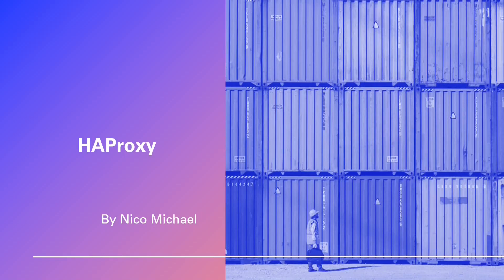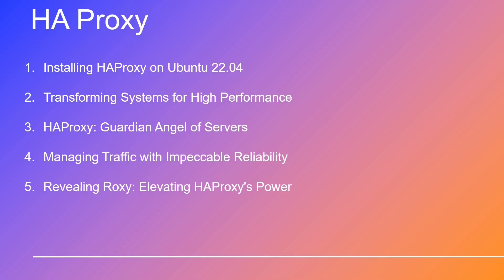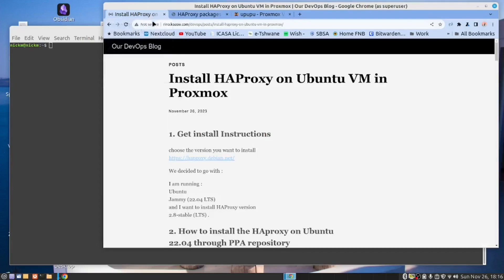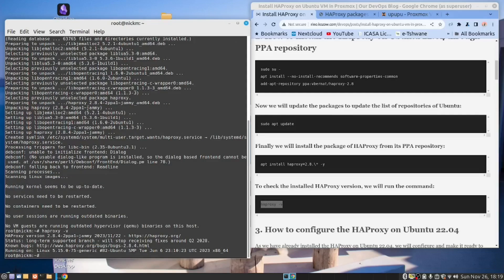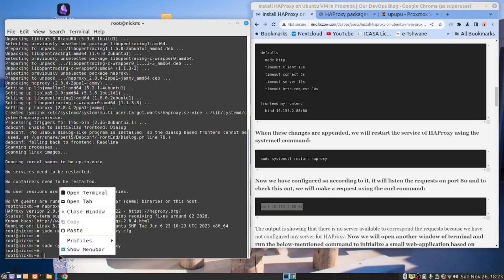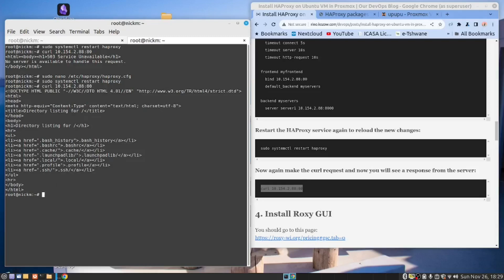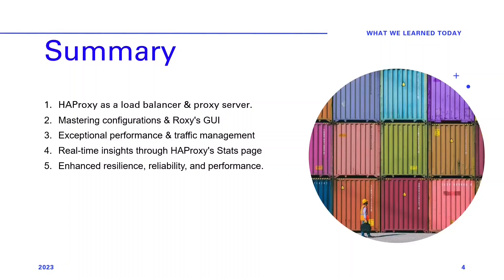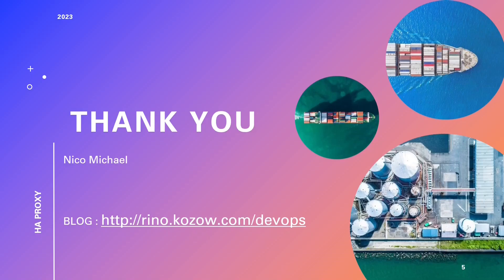Install HA Proxy in Ubuntu VM in Proxmox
We installed HA Proxy in an Ubuntu VM inside our Proxmox server
Then you show how to install Roxy a GUI for Ha Proxy